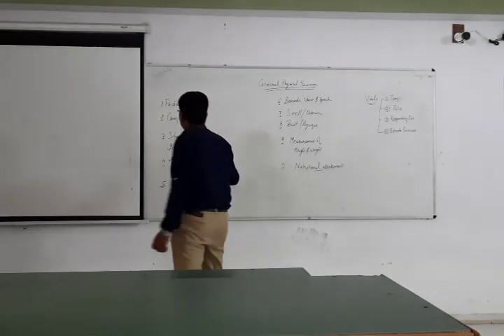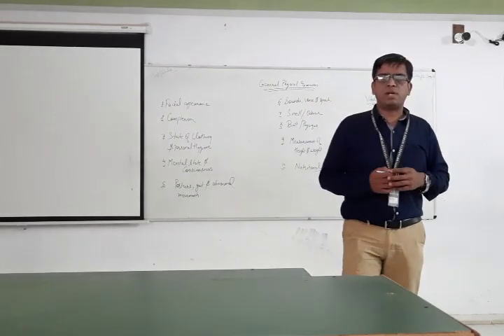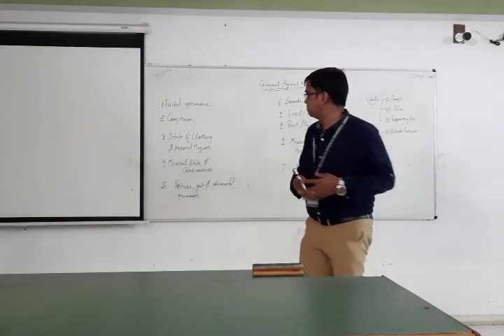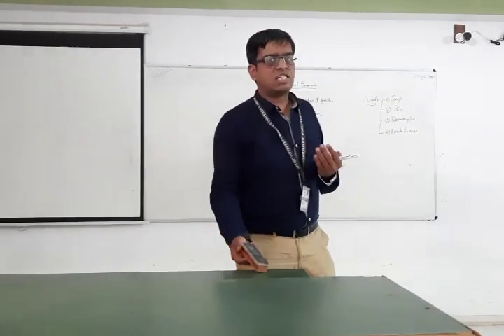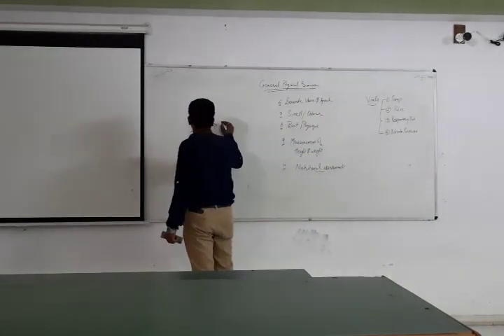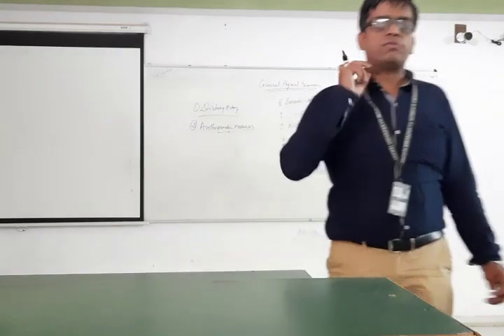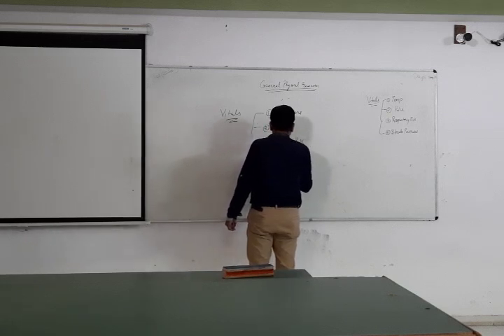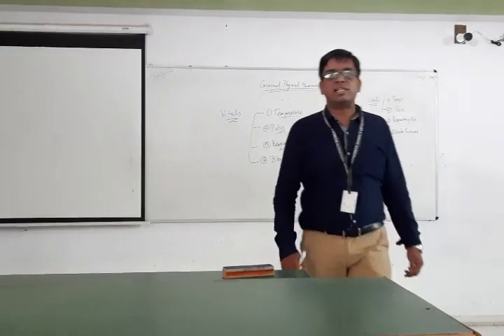General Physical Examination JVn Dr Ravi Jain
The different steps in General Physical Examination of a Patient